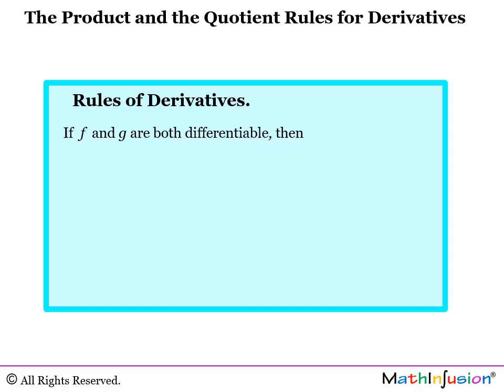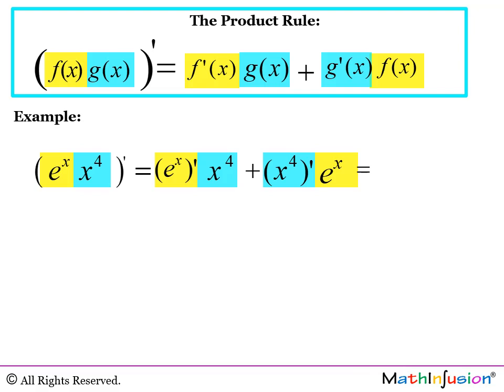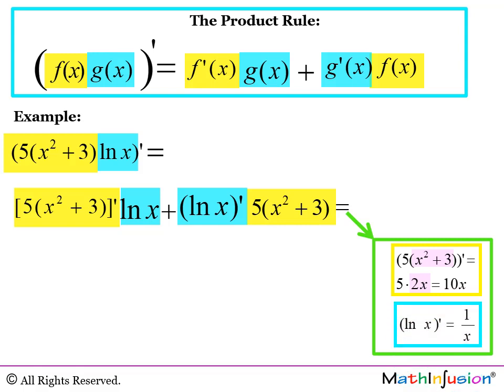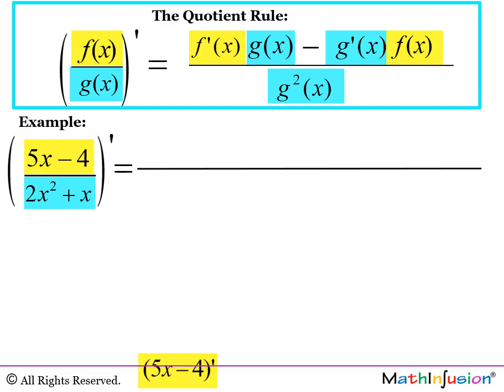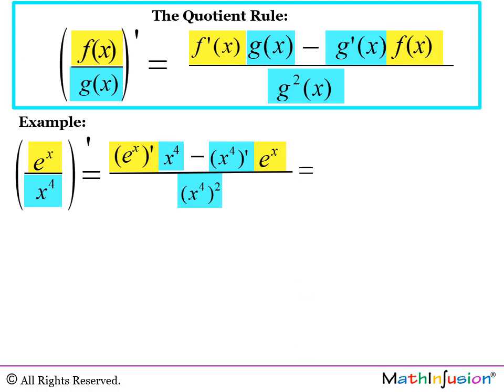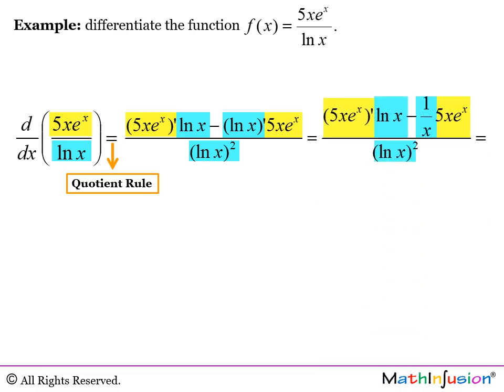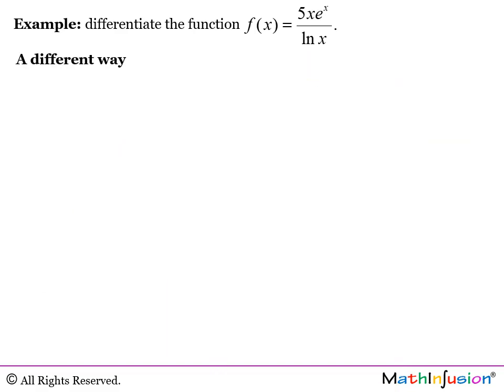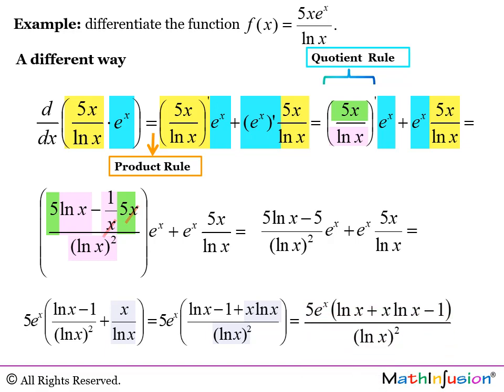m8 2 The Product and Quotient Rules